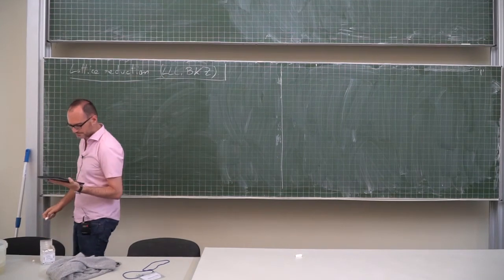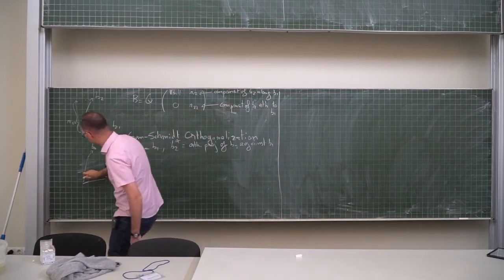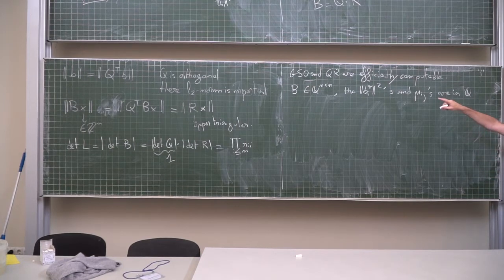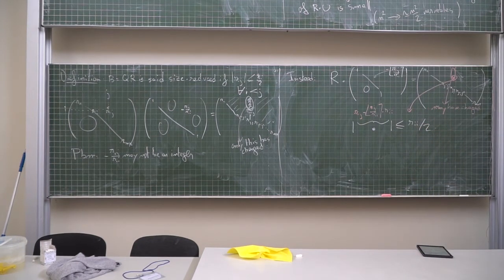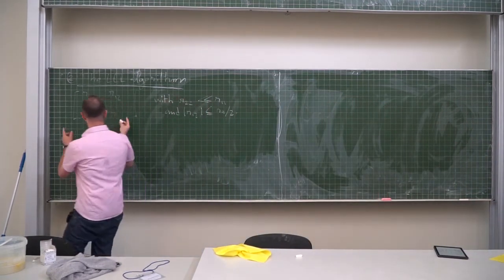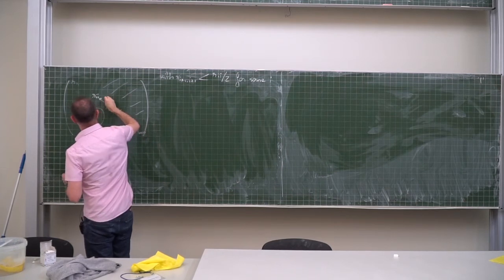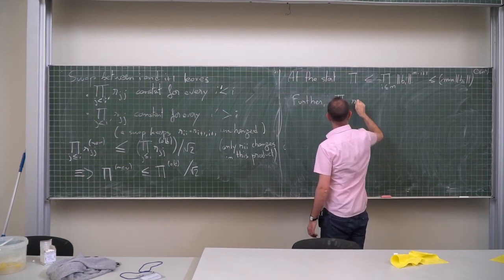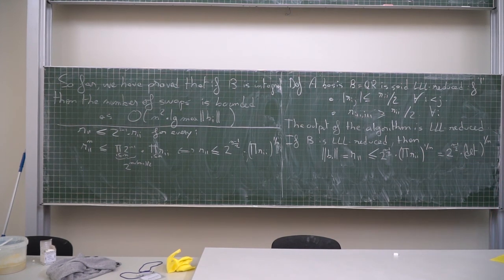Day II. Damien Stehlé. "LLL reduction"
Summer school "Euclidean lattices: theory and applications", 15-19 July, Kaliningrad, Russia